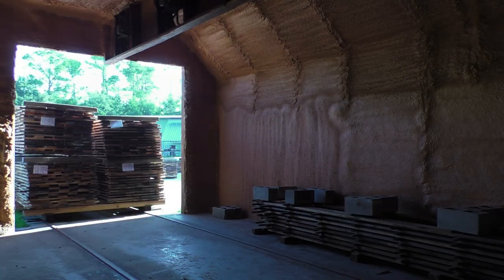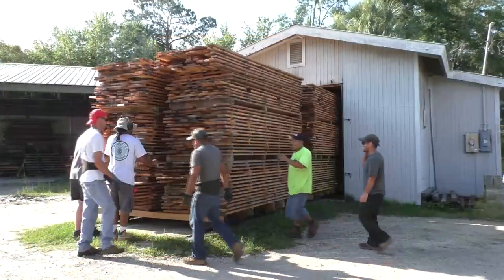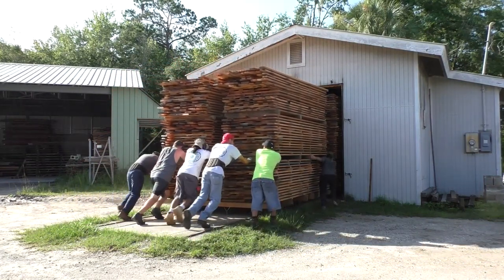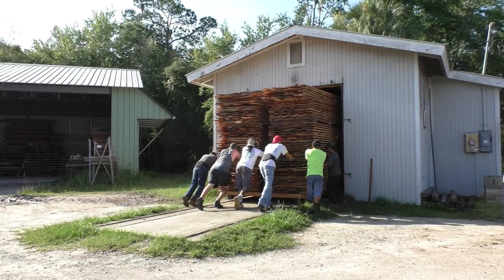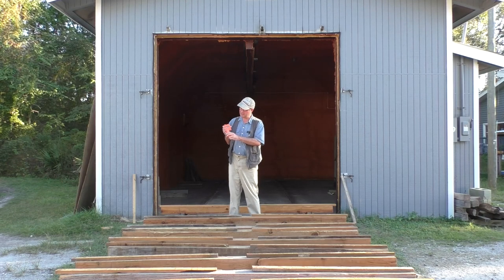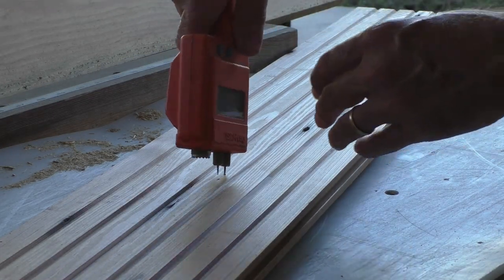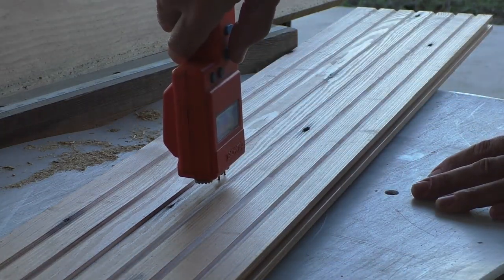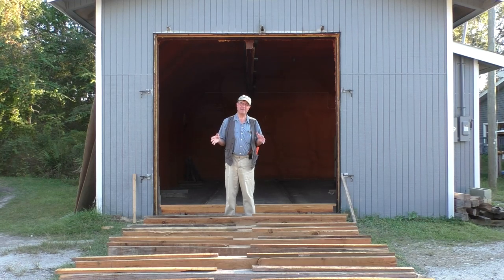The Importance of Kiln Drying Antique Heart Pine and Heart Cypress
Goodwin Company's Jeffrey Forbes talks about the importance of kiln drying antique heart pine and sinker cypress. Did you know we also kiln dry our building reclaimed heart pine lumber? We do this because it is the best way to mitigate insects and mold.